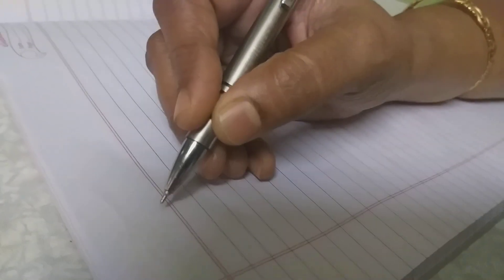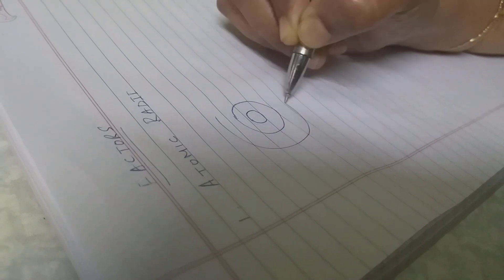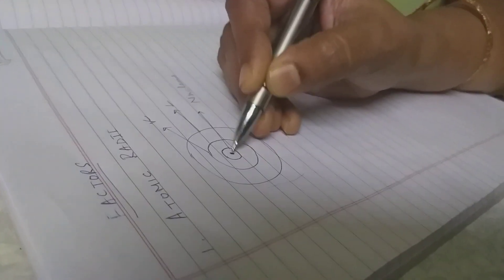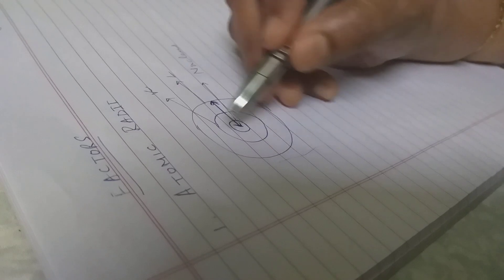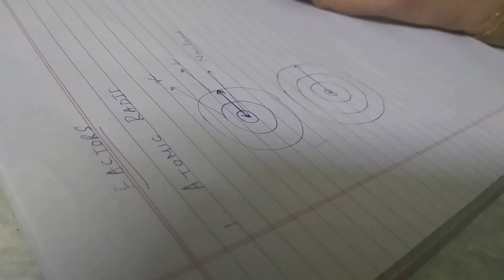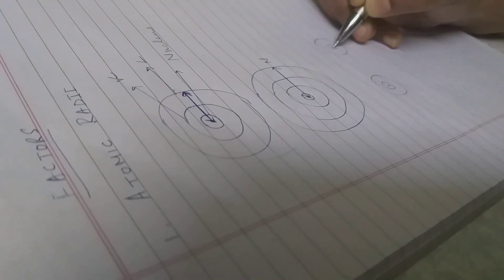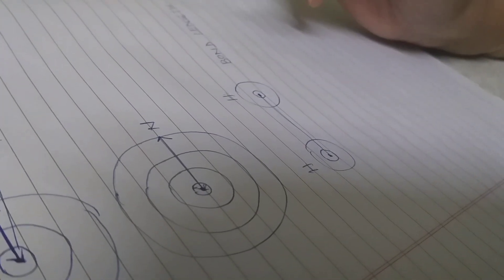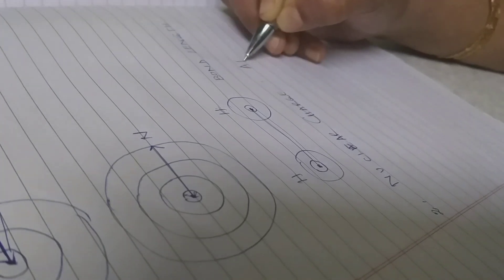Periodic Properties Video 1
Atomic Radius